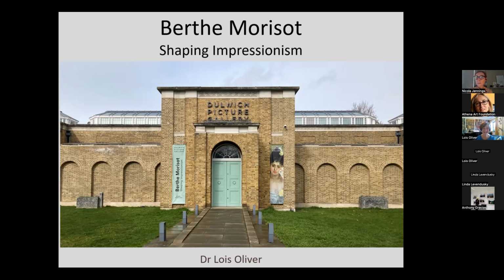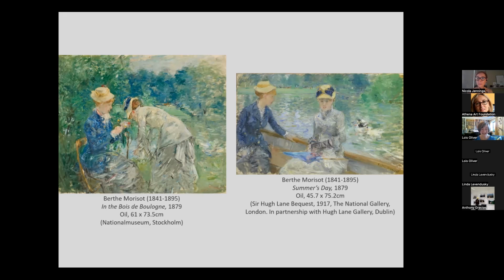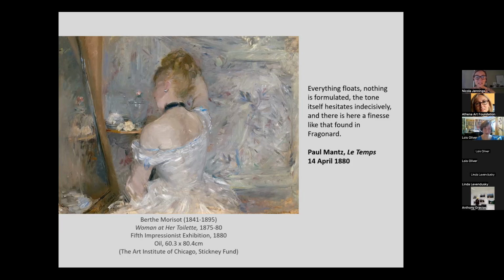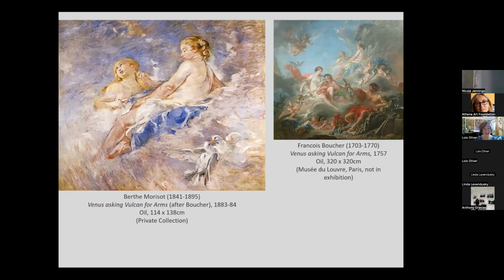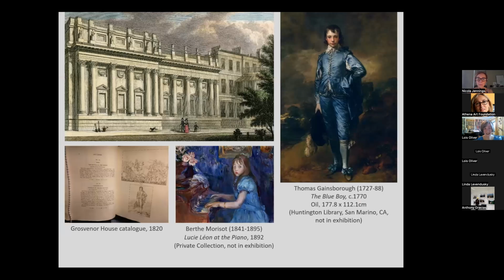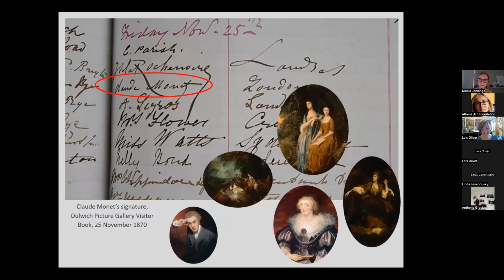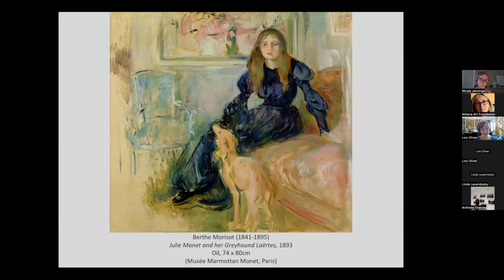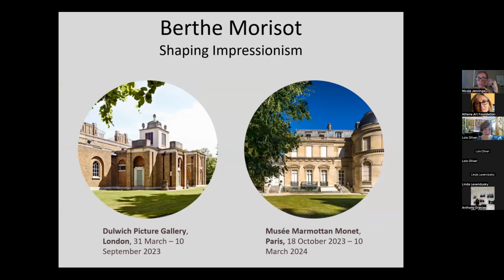Dr Lois Oliver talks to Nicola Jennings about Berthe Morisot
In this  talk Dr Lois Oliver, curator of 'Berthe Morisot: Shaping Impressionism', an exhibition at Dulwich Picture Gallery and the Musée Marmottan Monet in Paris, talks to Nicola Jennings about how the exhibition came to be, why Morisot - one of the most influential figures in the Impressionist movement, was largely overlooked until the turn of the 21st century -, and how she reimagined the work of François Boucher and Joshua Reynolds in her own beautiful creations.